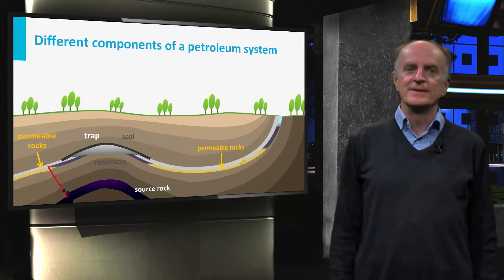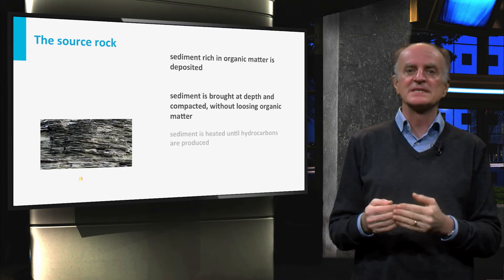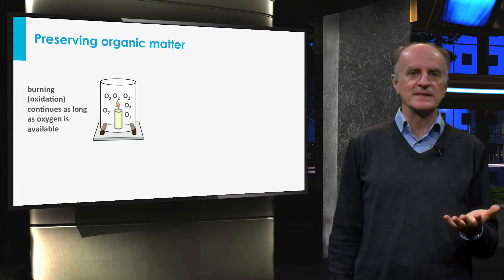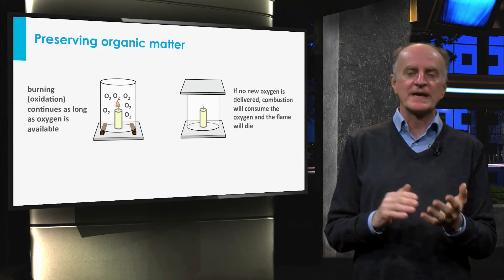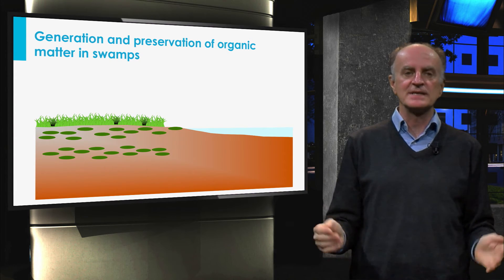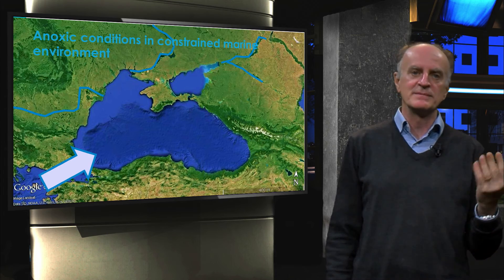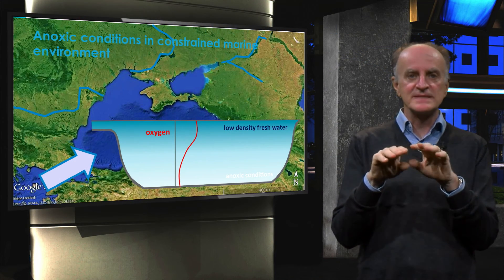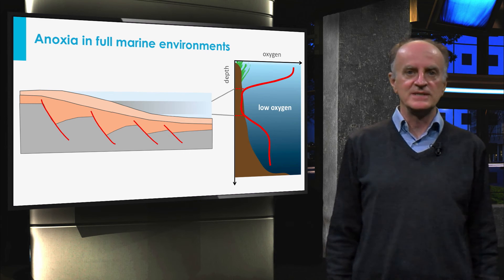GEO101x_2016_V.2.1_Source_rock